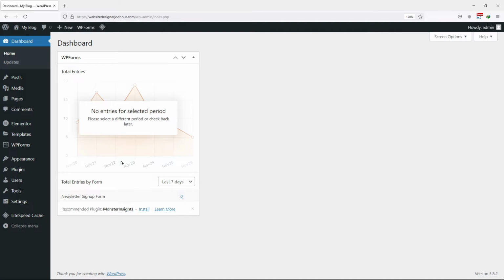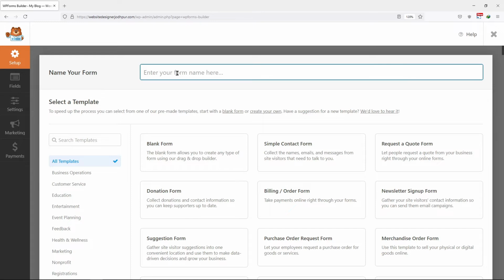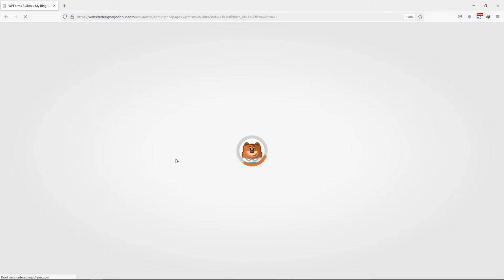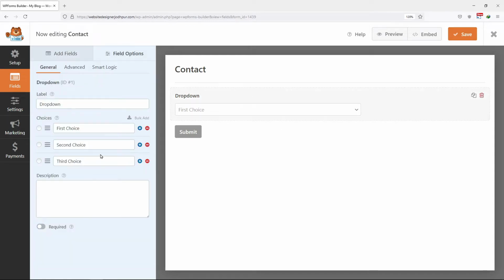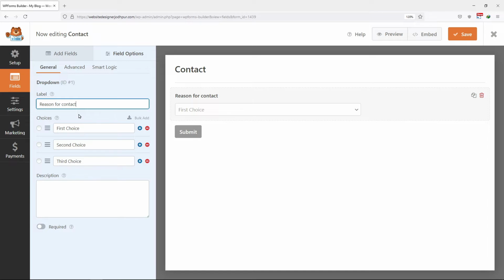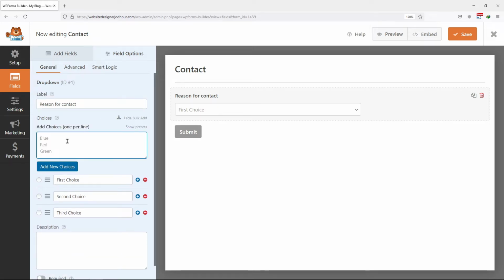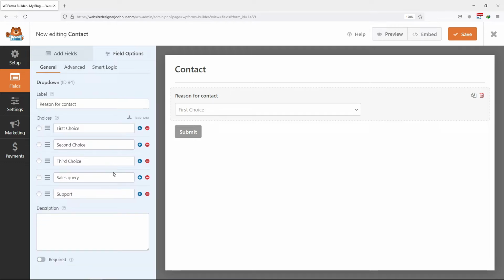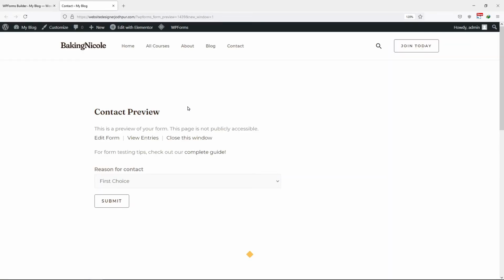How To Customize Drop Down Field In WPForms | WordPress WPForms Tutorial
Do you want to add or customize the drop-down field in WPForms?🤔

►In this video, you’re going to learn how to customize or add a drop-down field in WPForms. WPForms is a powerful and user-friendly form builder that allows you to create custom forms for your website with ease.

►With WPForms, you can add different form fields such as text boxes, radio buttons, checkboxes, and drop-down fields. You will see how to add a drop-down field to your form and customize it to meet your specific needs. Whether you're a beginner or an advanced user, this tutorial will help you create a drop-down field that fits your form perfectly.